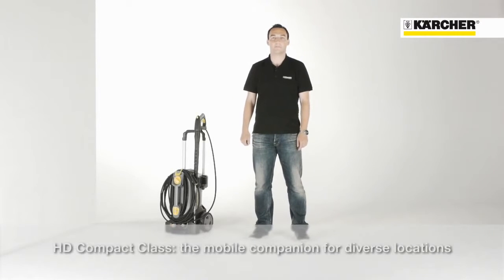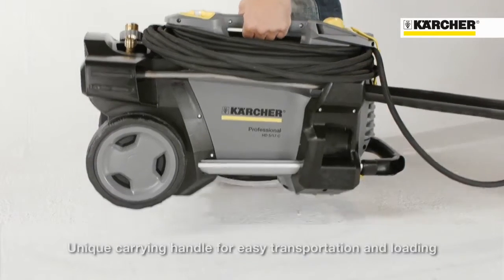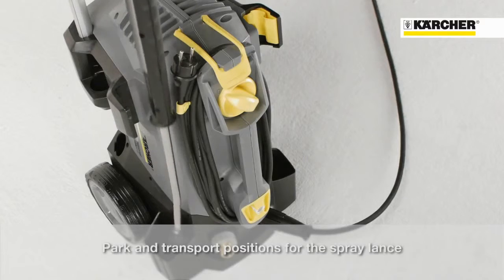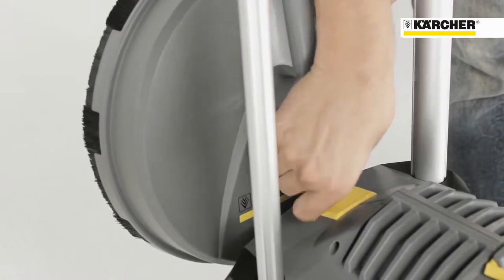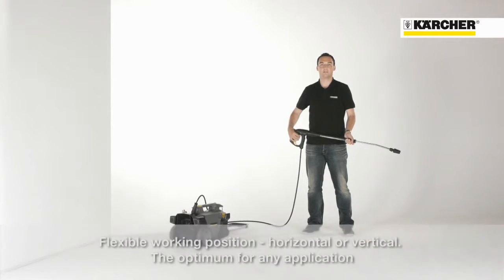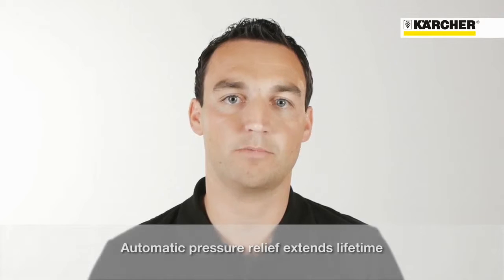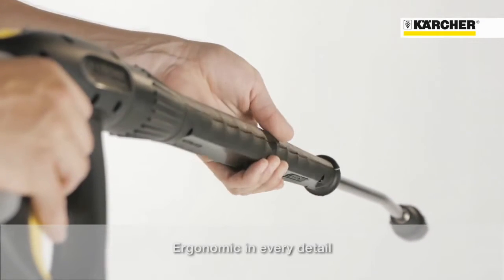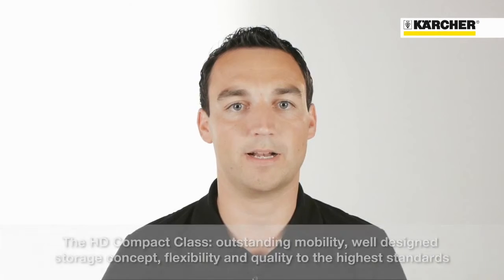Kärcher High pressure cleaner compact class